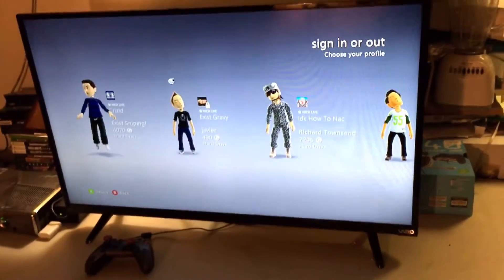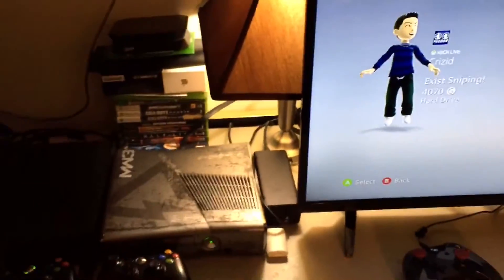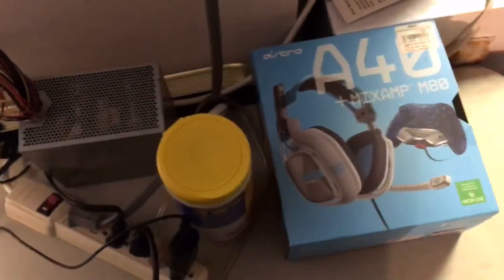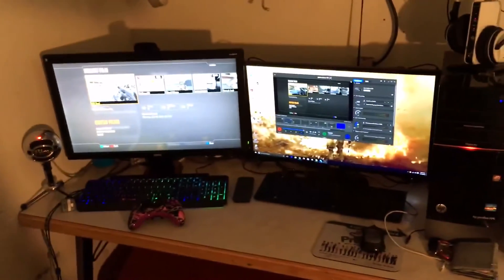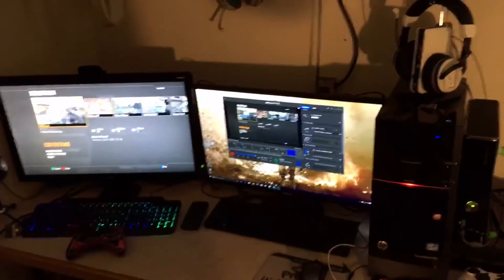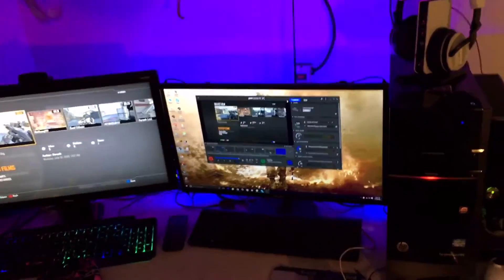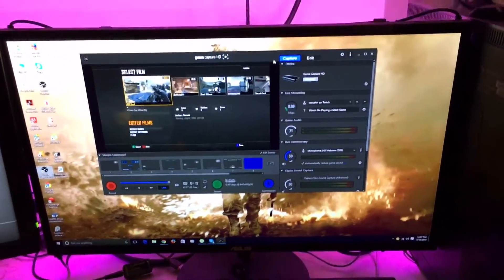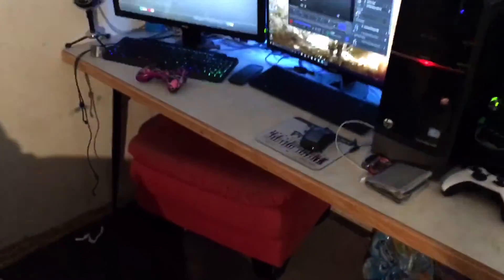GAMING SETUP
Hey guys this is my 2016 gaming setup if you guys have any questions let me know down in the comments below! (null)